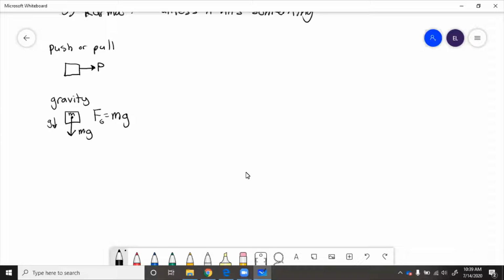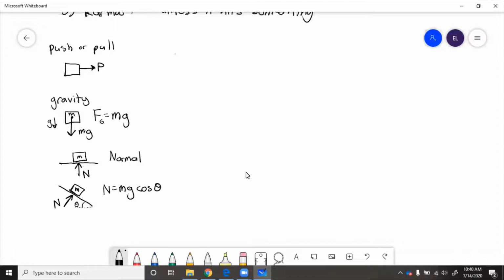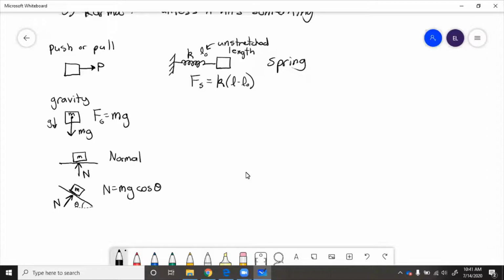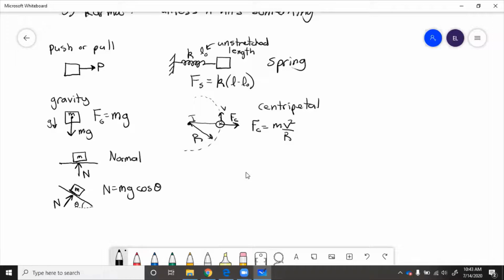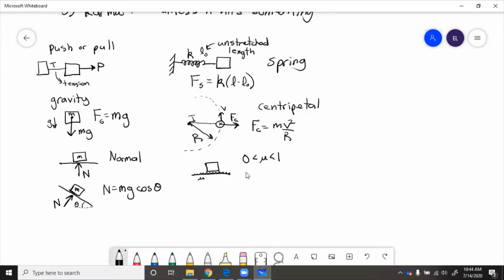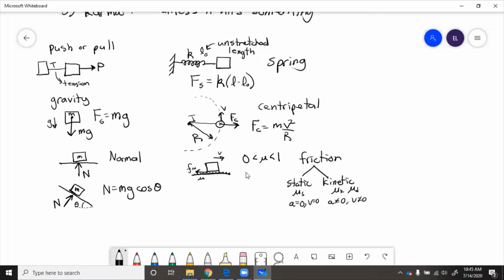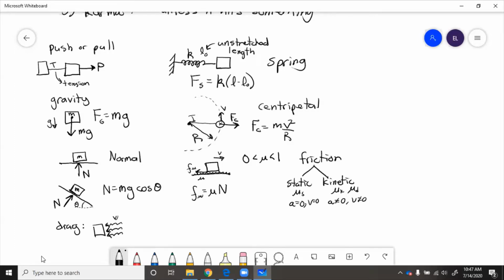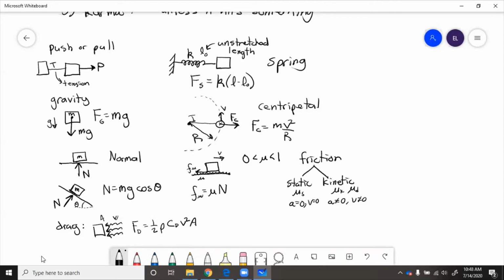Newtonian Kinetics - Force Formulas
Formulas for conservative and nonconservative forces in different situations